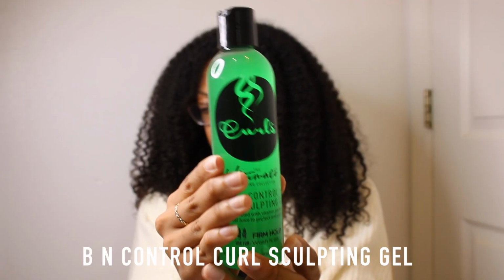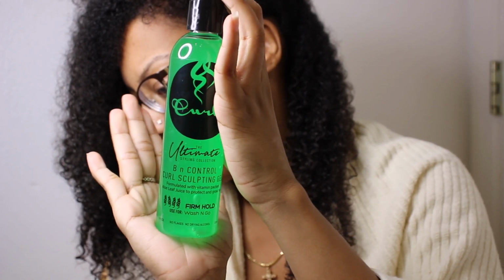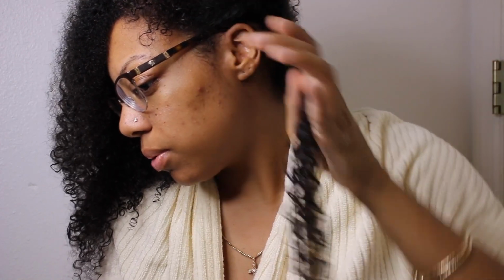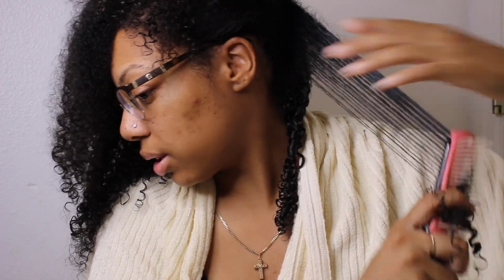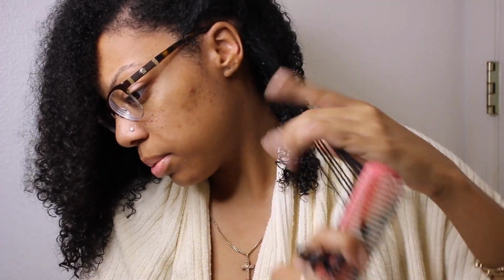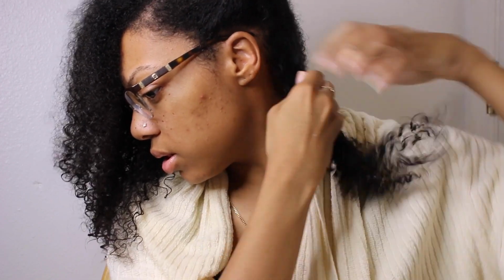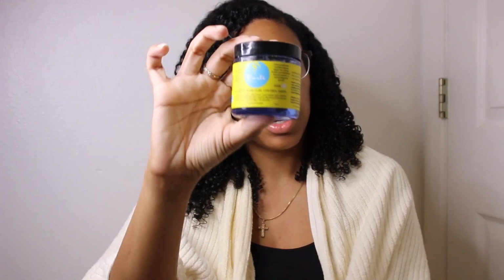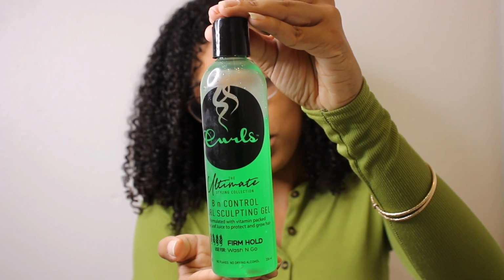WASH AND GO: CURLS B N Control Curl Sculpting Gel